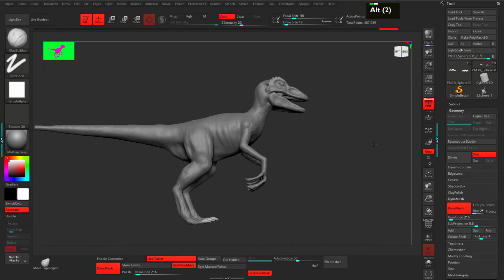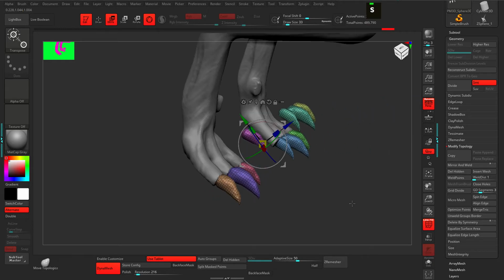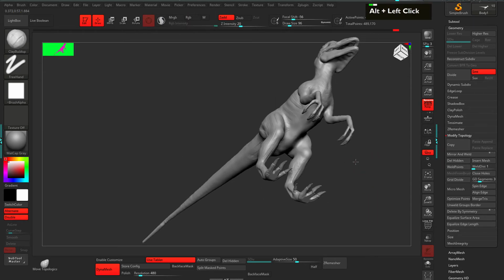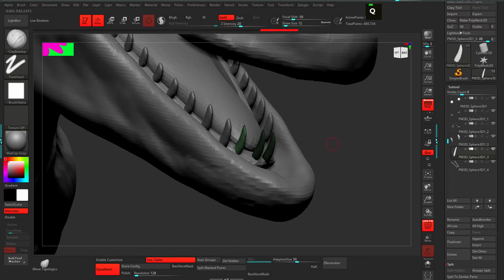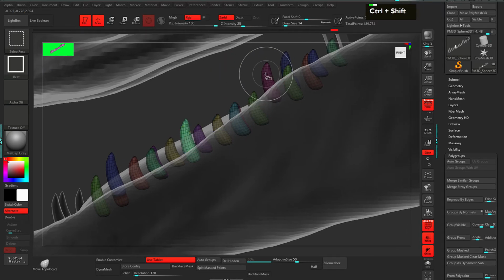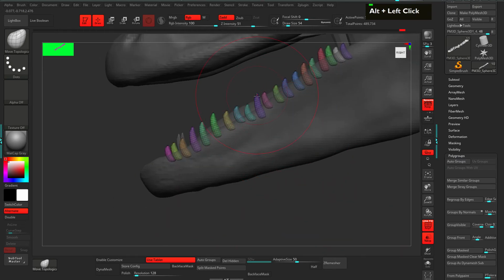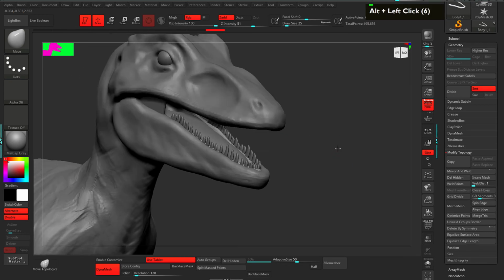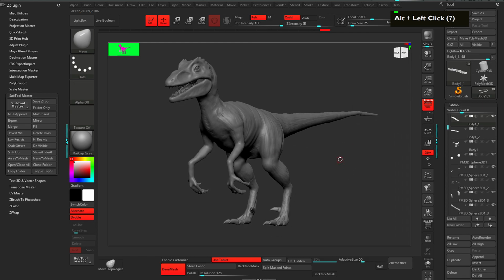Sculpting velociraptor in Zbrush Part - 11